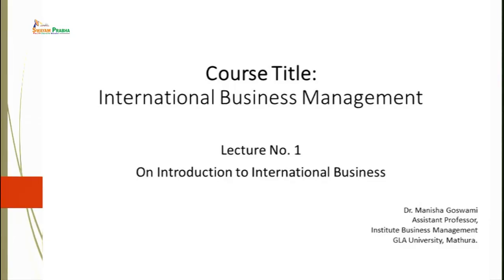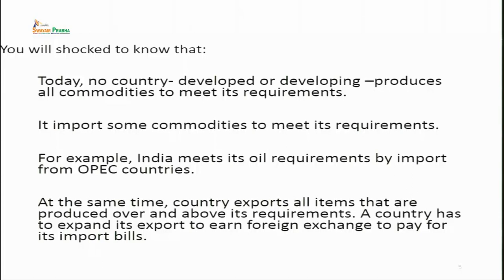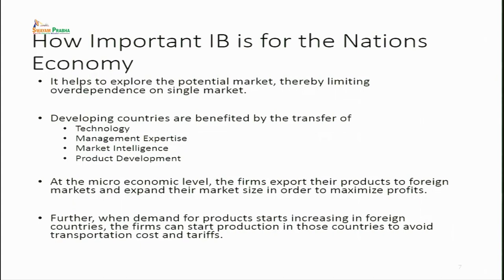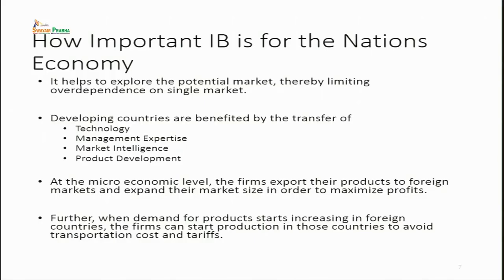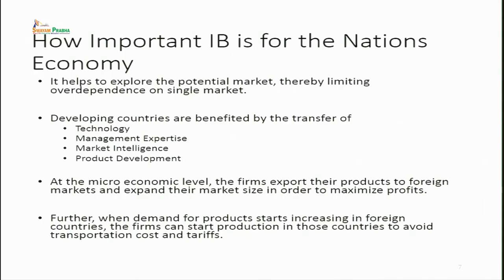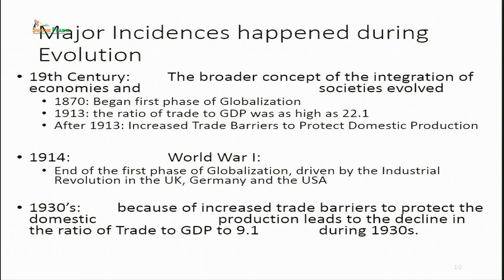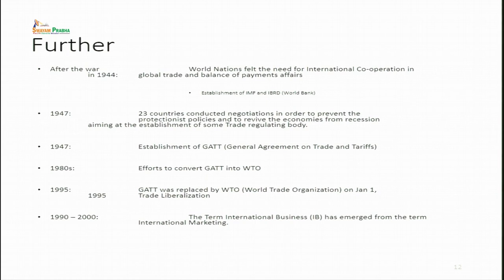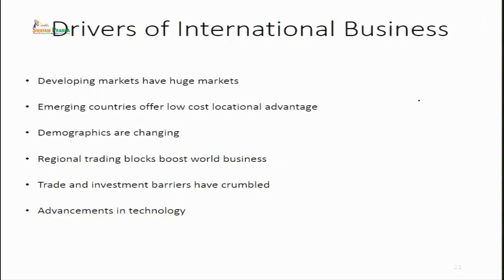International Business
Subject:HSS
Course Name: International Business Management